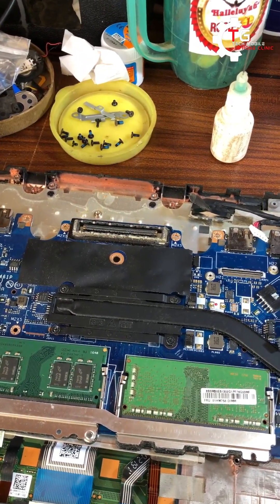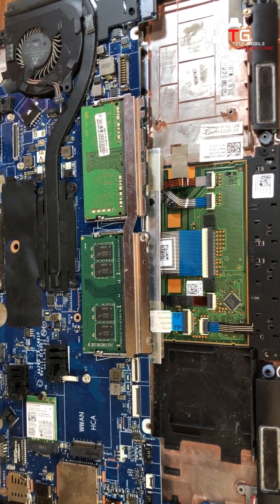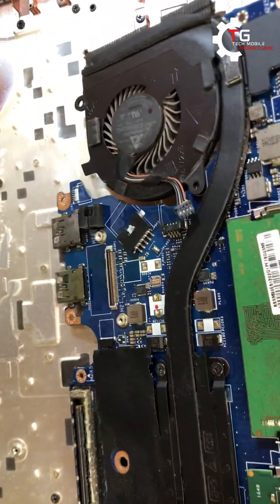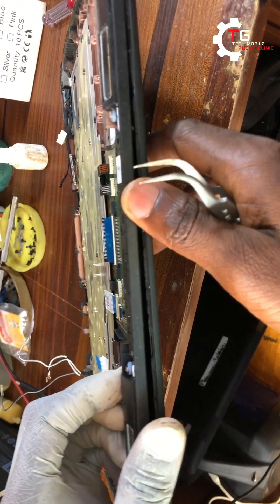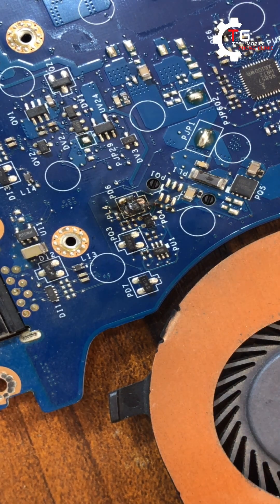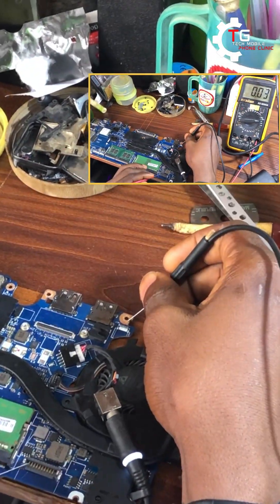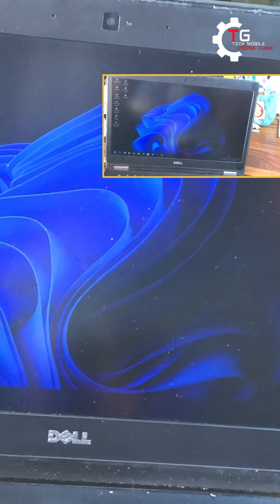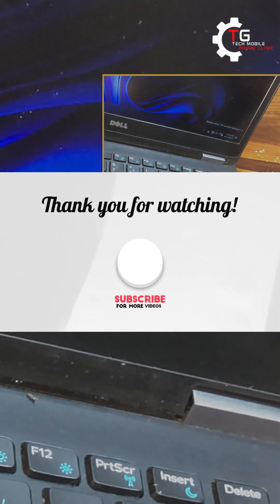Laptop Charging But Not Adding Up Percentage While Charging; Dell Latitude 7390